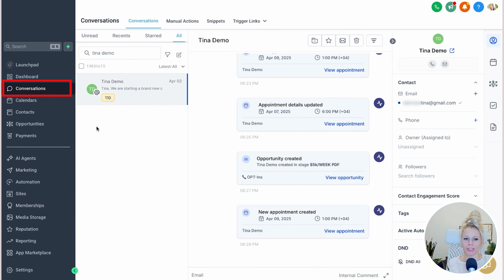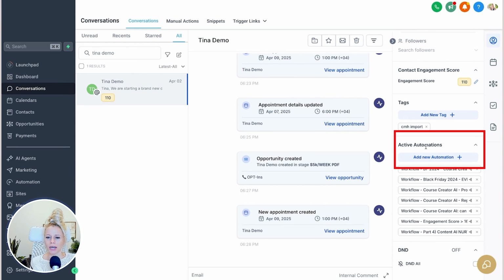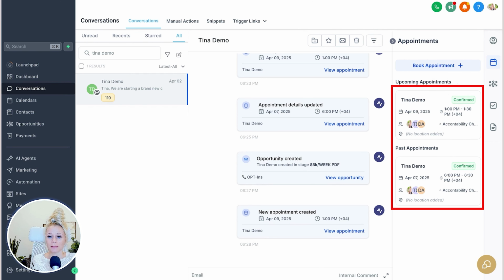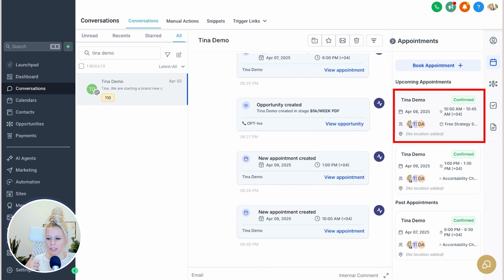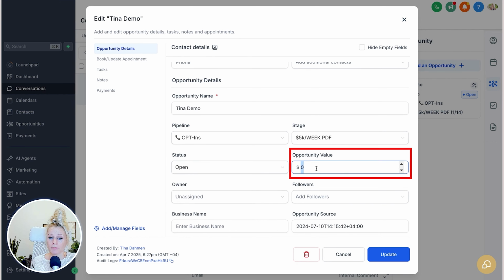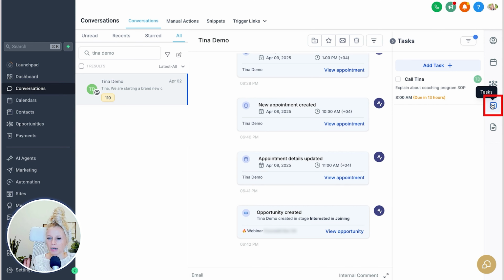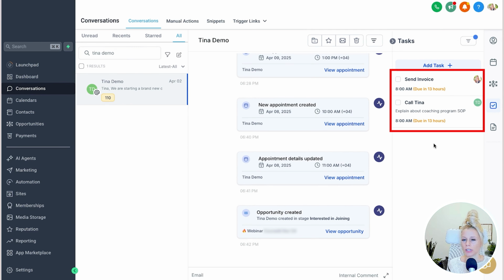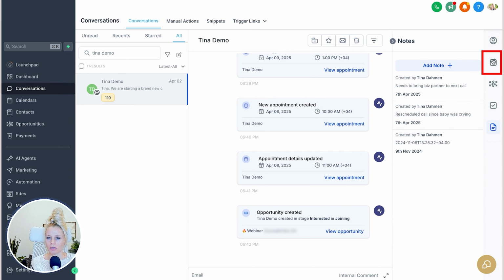GoHighLevel CRM: How to Use the Expandable Right Panel in Conversations Banner